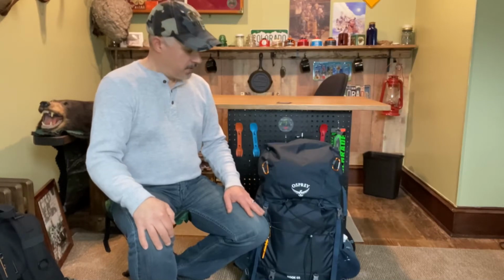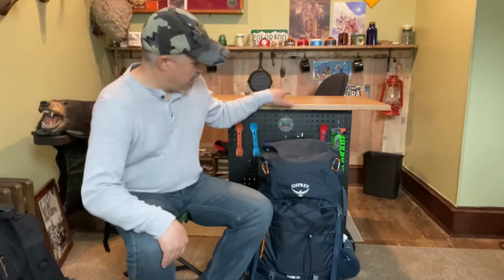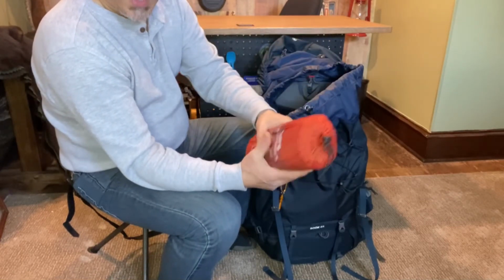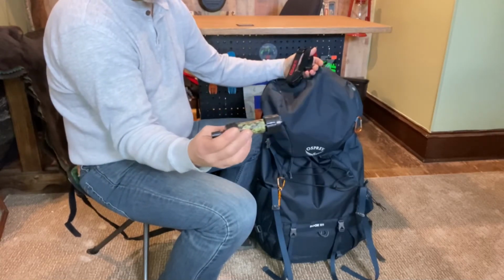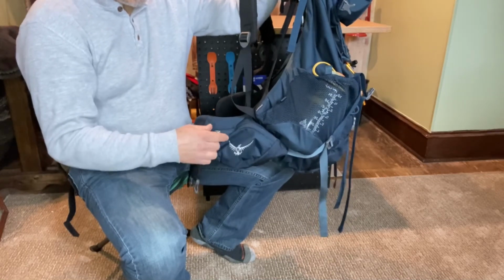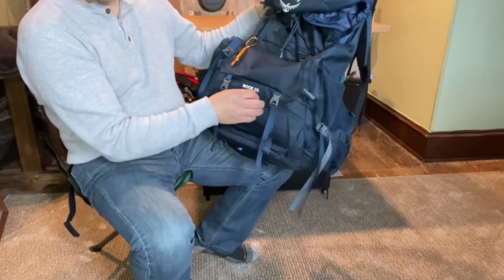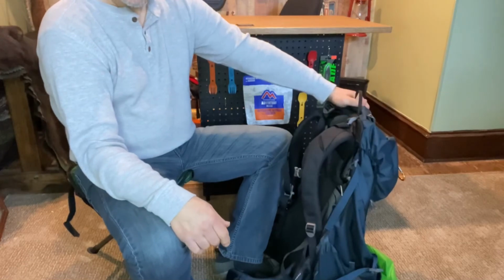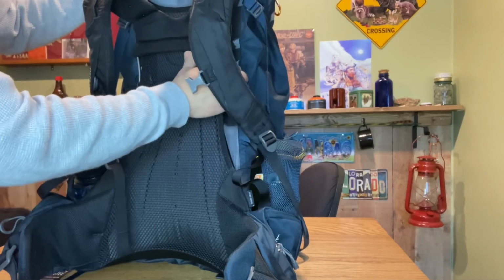Osprey Rook 65 Backpack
Today It’s the look at the Osprey Rook 65 backpack, been using this pack over the past year and wanted to show the outstanding features and quality this pack has !!